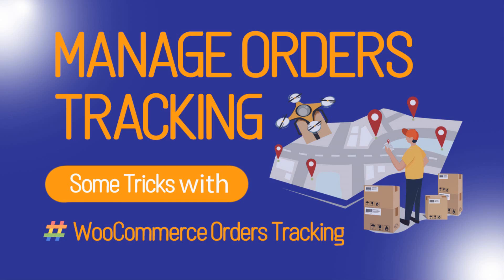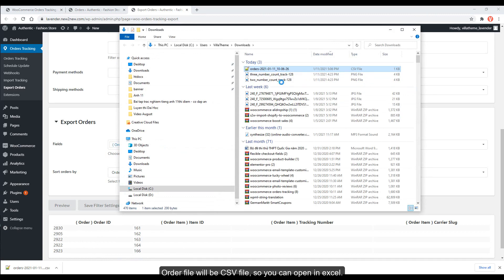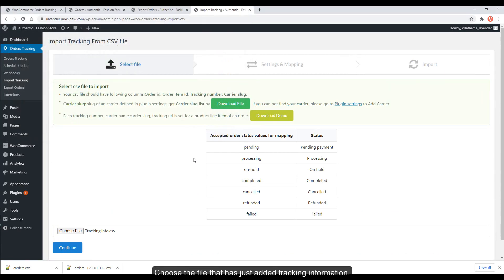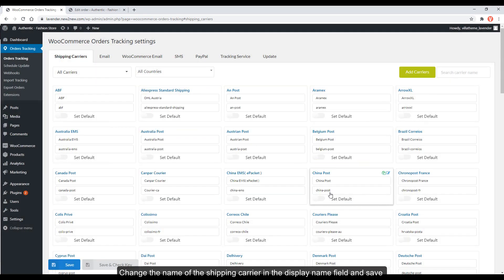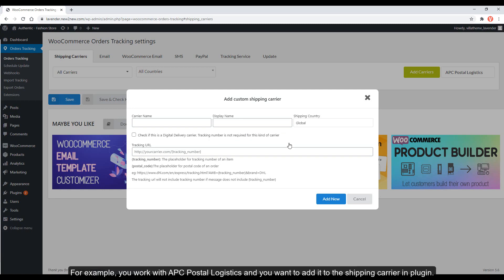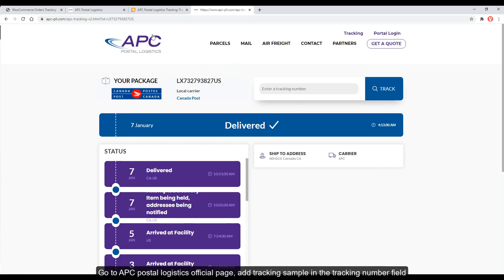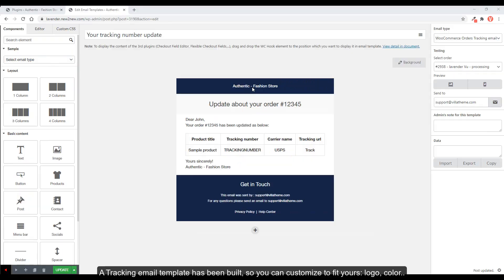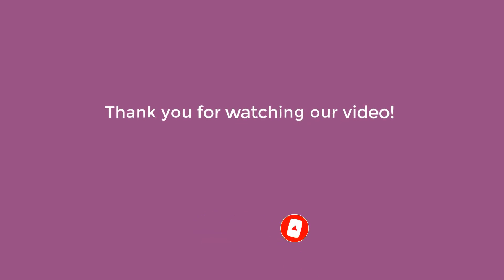Manage orders tracking - some tips with WooCommerce Orders Tracking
📣 This video will show you some tricks and features to manage orders tracking with WooCommerce Orders Tracking plugin.

00:00 Intro
00:30 Add tracking information by CSV file.
05:07 Change display name of shipping carrier in tracking email sent to customer
06:15 Enable to send tracking email to customer
07:05 Add a custom tracking carrier in the plugin.
10:32 Build and customize tracking email of WooCommerce Orders Tracking by WooCommerce Email Template Customizer.

👉 Go to tracking service webpages